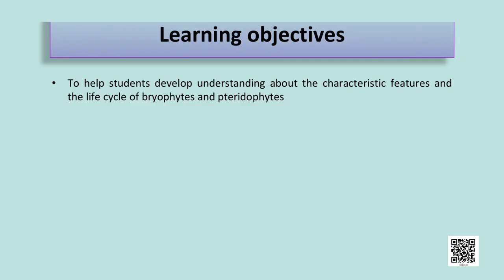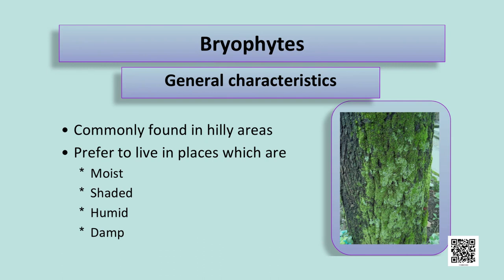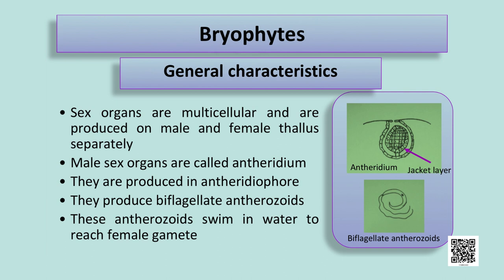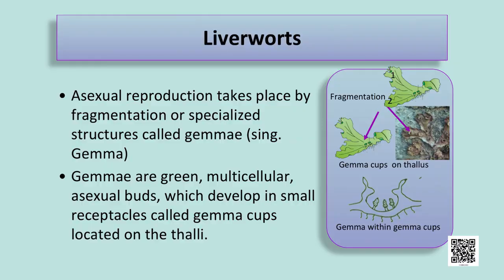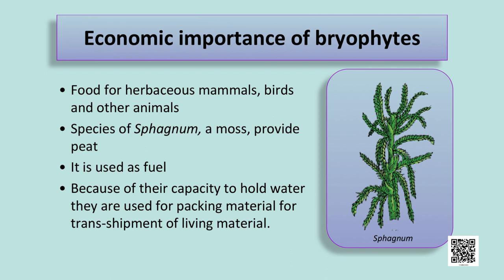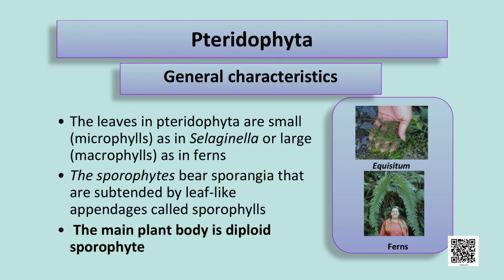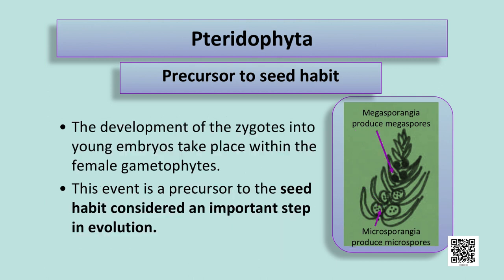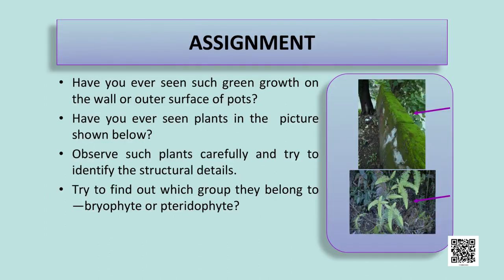NCERT / CBSE Class 11 Biology - Reproduction in Plants - Part 2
Biology (जीवविज्ञान )
Reproduction in Plants - Part 2 ( पौधों मे प्रजनन - भाग 2 )